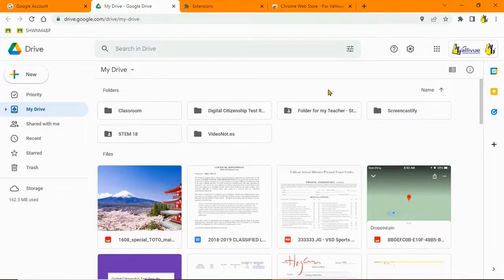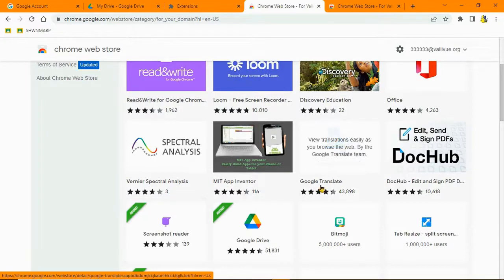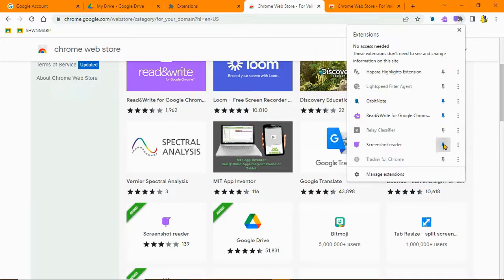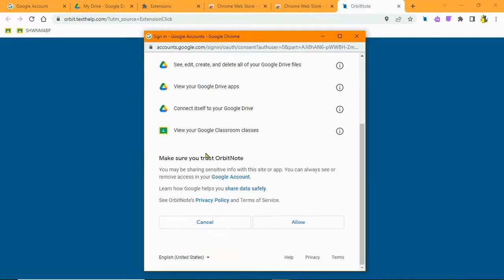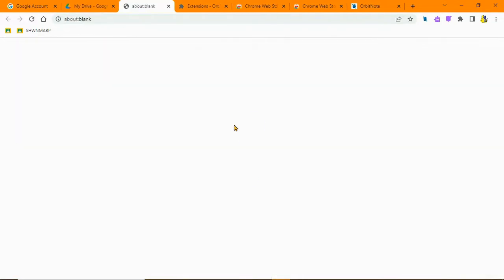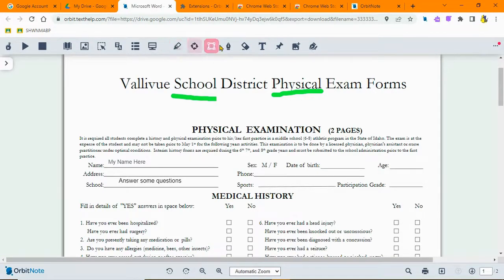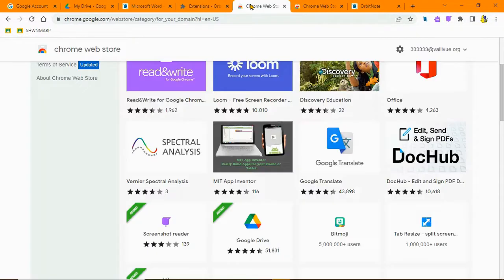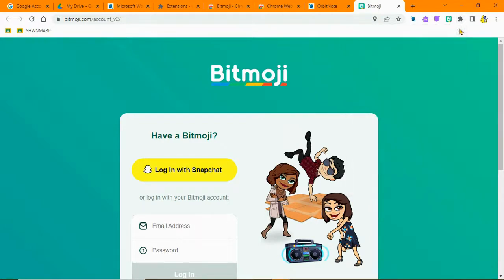Google Chrome Extensions for Students & Staff